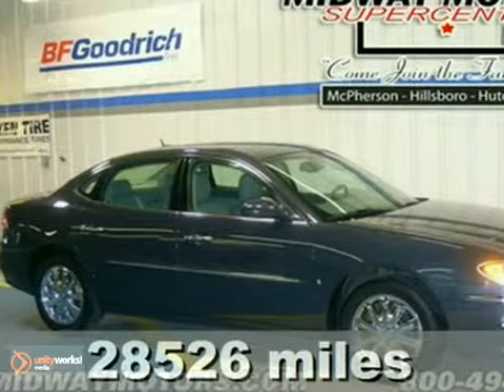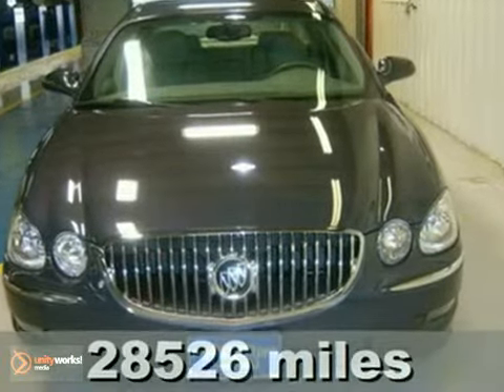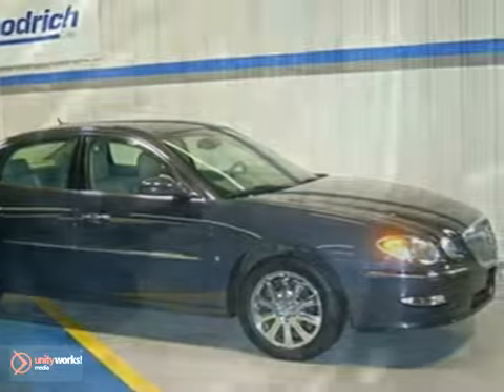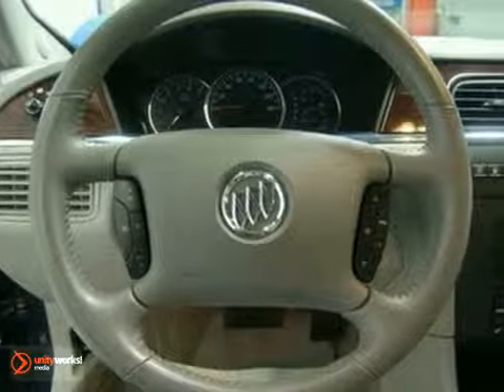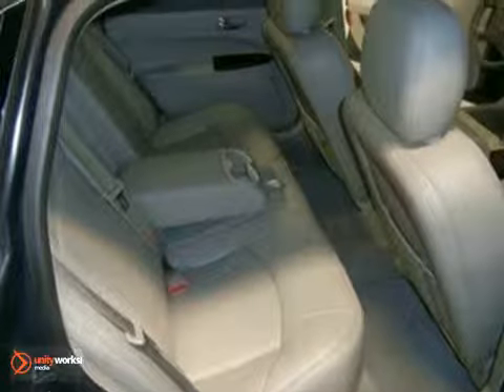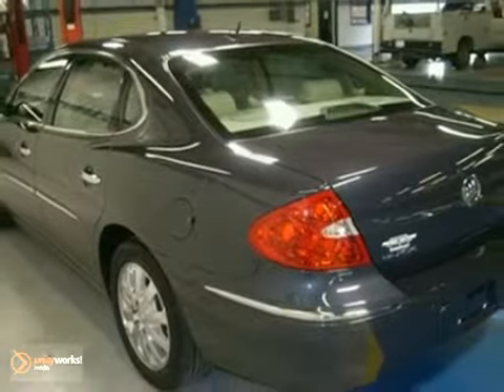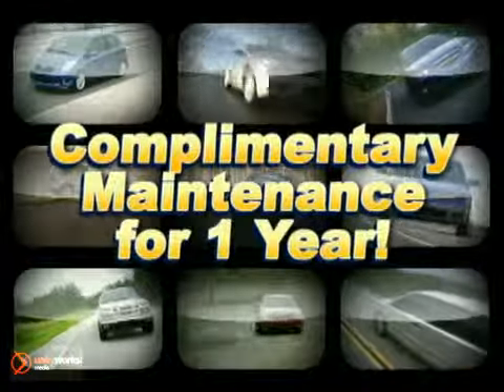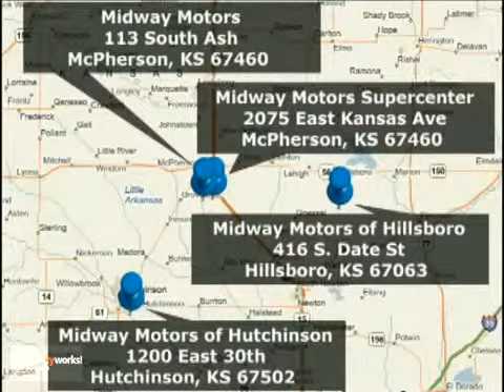2008 Buick LaCrosse R0790 in Hutchinson Wichita, KS 67502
SOLD - If you are looking for real value on a great used car, Midway Motors in Hutchinson invites you to come in and test drive this 2008 Buick LaCrosse, stock# R0790. We are conveniently located near Hutchinson Wichita, KS and known for our great selection, reliability and quality. Come take a look at this 2008 Buick LaCrosse today.

1230 E 30th Street
Hutchinson Wichita KS, 67502

Tune-Ups
Transmission Service
Brake Service
Performance Parts
Factory Wheels

Talk about a deal! Best deal in Hutchinson! Tired of the same ho-hum drive? Well change up things with this wonderful 2008 Buick LaCrosse. This superb LaCrosse is the car with everything you'd expect from Buick and THEN some.